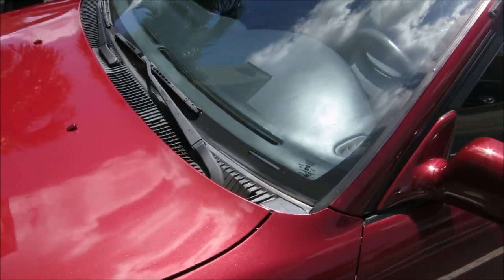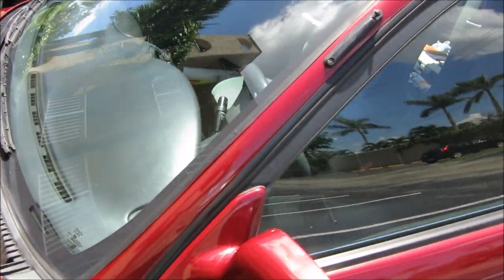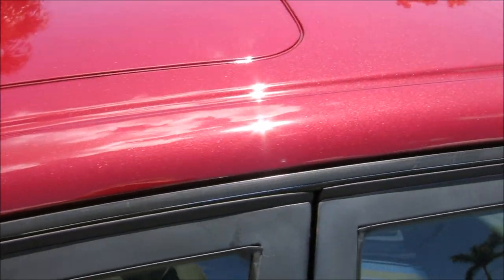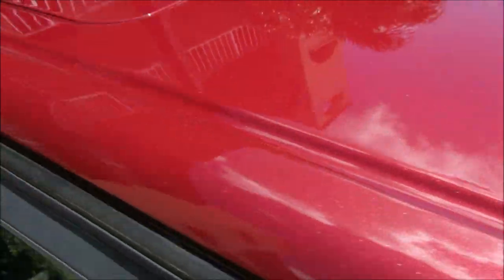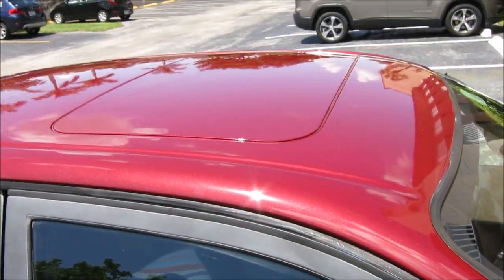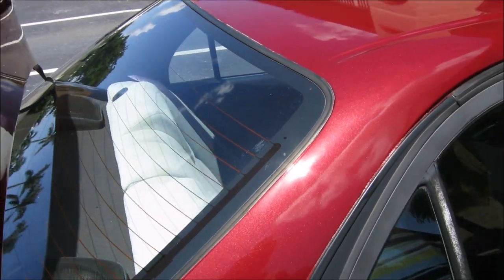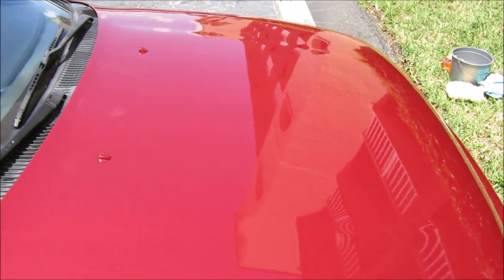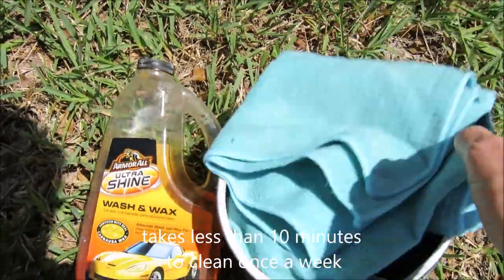$399 cheap enamel Paint Job 94 Toyota 6 month update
This is a 6 months update to my $399 enamel paint job of my 1994 Toyota Corolla. The enamel paint is still holding up well. I use Maguires wash and wax liquid soap to wash the car every week and I wax it every 3 months. I did not have my car painted at Maaco, I used Auto Painting USA. The total cost of my paint job ws over $900 because I needed the roof stripped to bare metal and minor bodywork. otherwise it would have been $399 because they used the lower cost enamel paint. Auto Painting USA charges $399 to paint a car with enamel that does not need additional prep work as mine did.

A few very special people have saved the Amazon link I will provide below. You do not have to buy anything from the store, just by using my link to enter Amazon anything you buy on Amazon will help me out at no cost to you. Didn't you want to buy an island or jet aircraft on Amazon today?